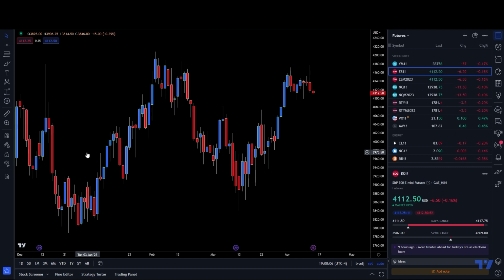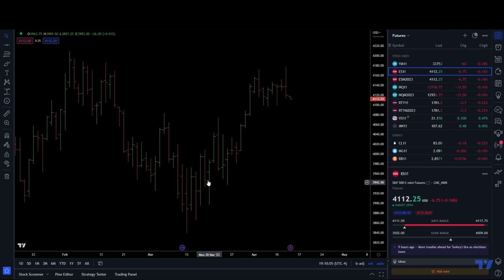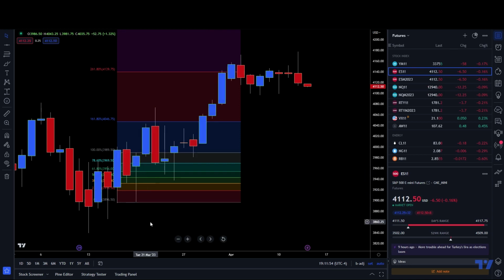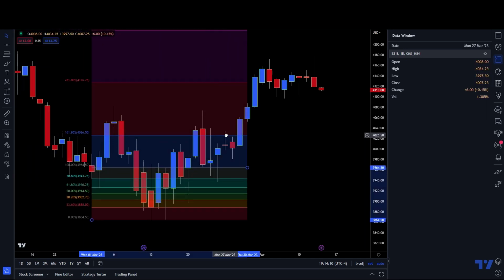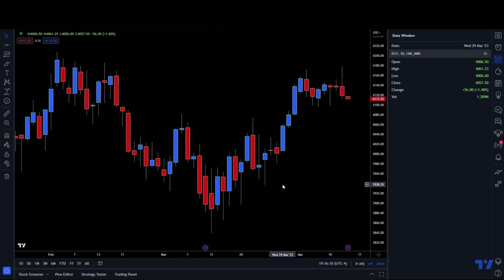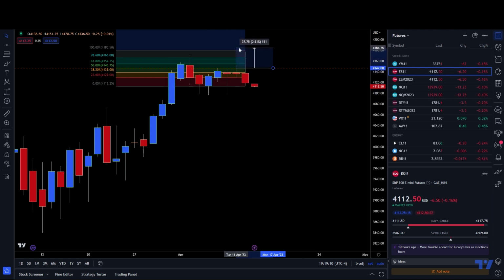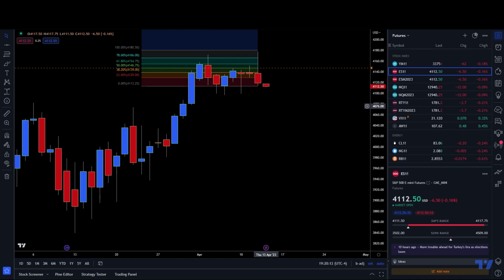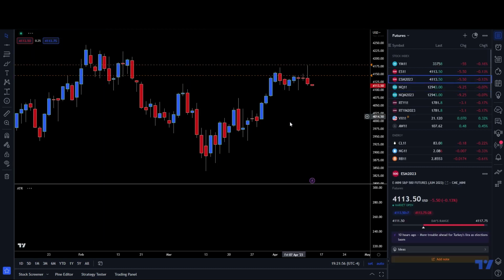Check Markets Once A Day Trade FOREX COMMODITIES GOLD OIL STOCK INDEX ES NQ RTY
Stop staring at your charts all day! In this video, I reveal my mechanical "Check Once A Day" trading strategy that allows you to capture major moves in the S&P 500, NASDAQ, and Russell 2000 with just a few minutes of work each evening.

Whether you are a day trader or a swing trader, the secret to consistency isn't more indicators—it's understanding naked price action. I’ll show you exactly how to identify "Hammers" and "Shooting Stars" on the daily timeframe and use a simple 50% Fibonacci retracement to enter trades with a professional 2:1 risk-to-reward ratio.

In this technical guide, you will learn:

The Rejection Signal: How to spot Hammers and Shooting Stars that signal big market reversals.
The 50% Retracement Rule: My exact method for placing limit orders to get filled at the "slingshot" point.
Risk Management: Why I use a 30-point stop and 60-point target for a mechanical 2:1 ratio.
Multi-Market Mastery: Applying the strategy to the ES (S&P 500), NQ (NASDAQ), and RTY (Russell 2000).
The "ATR" Advantage: Using Average True Range to set realistic profit targets for different indexes.
Set and Forget: How to trade Futures, Options, or ETFs while you sleep by using simple limit orders.
Market Tickers Covered: ES (S&P 500), NQ (NASDAQ), RTY (Russell 2000), Micro Futures, and Index Options.

Trading Philosophy: I’ve been trading for over 25 years. My goal is to help you remove the stress of day trading by focusing on high-timeframe price action. No lagging indicators, no noise—just the charts.

00:00 – Introduction: The Stress-Free Way to Trade Indexes
01:03 – Why I Switched from Day Trading to Swing Trading
01:36 – The Strategy: Why it Works on ES, NQ, and RTY
02:18 – The Daily Chart Advantage: Checking Markets Once a Day
03:02 – Beyond Indicators: Why Price Action is the Best Edge
04:06 – Signal Identification: Understanding Hammers & Shooting Stars
04:50 – Reading Rejections: How Buyers and Sellers Battle at Levels
06:00 – Tool Setup: Using Fibonacci Retracements on a Single Candle
06:50 – The Entry Rule: Placing Your Limit Order at the 50% Level
08:14 – Case Study: The "Slingshot" Reversal on the S&P 500
08:42 – Risk Management: Setting 30-Point Stops & 60-Point Targets
09:50 – Avoiding Greed: The Importance of a 2:1 Risk-to-Reward Ratio
10:30 – Advanced Tip: Using Options for the 50% Retracement
11:34 – Live Example: Setting Up a Short Trade Tonight
12:52 – Protecting Your Account: The 30-Point Rule for Futures
14:46 – Dealing with Missed Trades: The Discipline of Patience
15:35 – Market Volatility: Comparing ATR Across the Three Indexes
16:45 – Bonus: How to Turn a Day Trade into a Swing Trade
17:06 – Closing Thoughts: Trade What You See

RISK DISCLOSURE